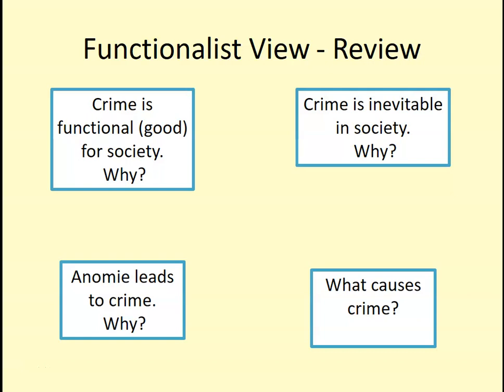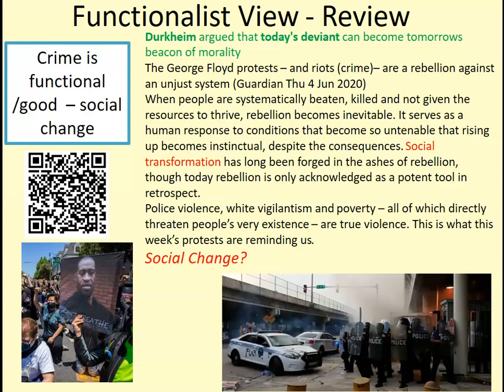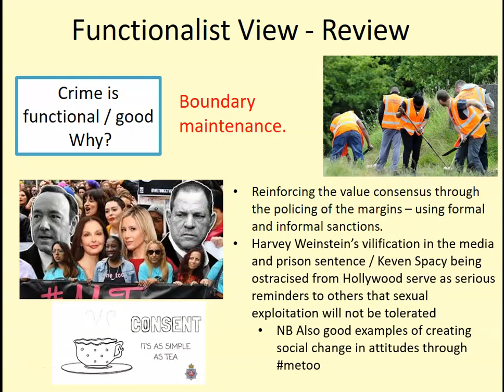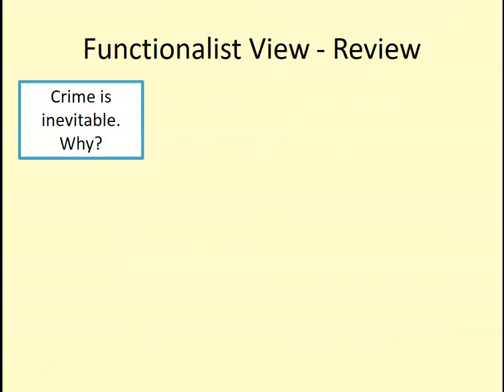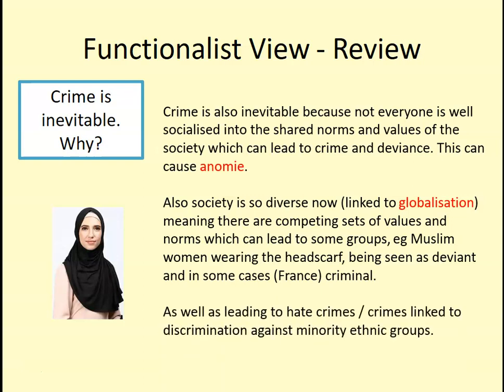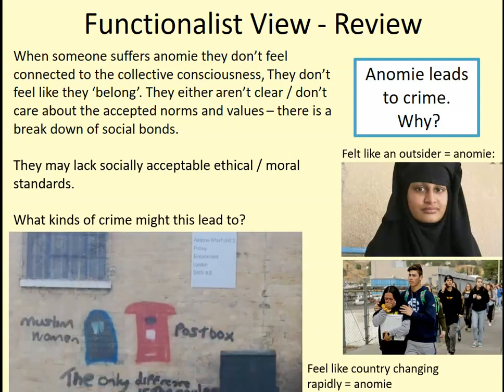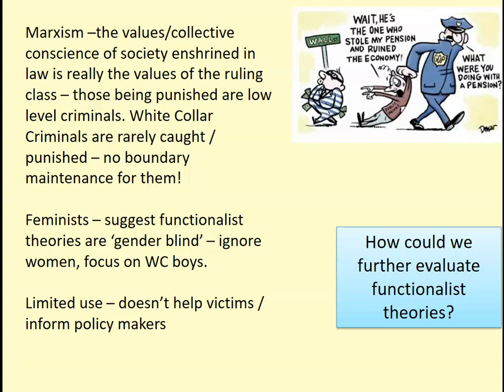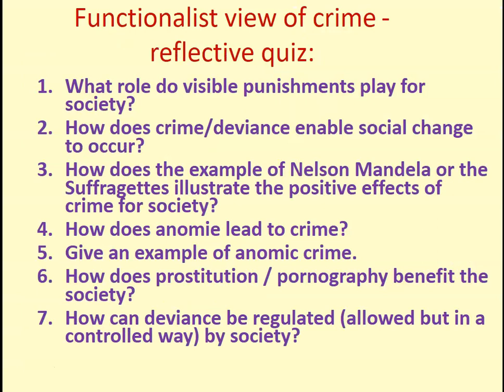Functionalist view of crime and deviance - class activities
To support remote learning of the functionalist view of crime and deviance
To follow the lecture on the 'functionalist view of crime and deviance'